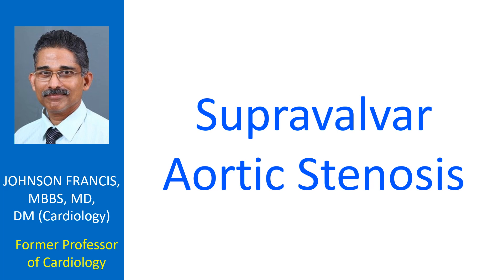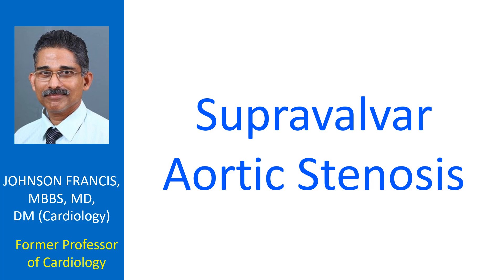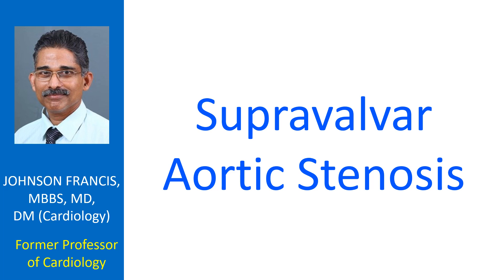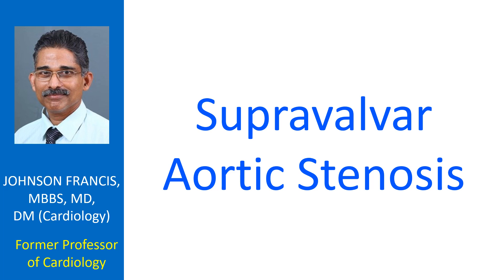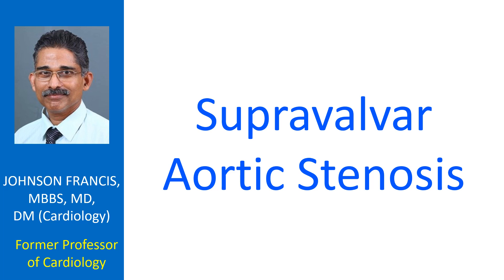Supravalvar Aortic Stenosis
Aortic stenosis can be at the valvar, supravalvar or subvalvar levels. Supravalvar aortic stenosis is often part of the William’s syndrome with hypercalcemia, elfin facies and learning disability associated. The ejection systolic murmur of supravalvar aortic stenosis is better heard to the right of the sternum in the aortic area and higher up. Due to the Coanda effect, the right radial and brachial pulses usually have a higher volume than the left, in supravalvar aortic stenosis.
Echocardiography is useful in imaging the stenosis as well as documenting the pressure gradient, though it may at times overestimate the gradient. Sometimes exercise testing is used in asymptomatic individuals to assess the effort tolerance and blood pressure response. Effort related arrhythmias may also be brought out. Exercise testing may also be useful in timing of surgery. Cardiac magnetic resonance imaging or computed tomography are useful in the precise anatomical definition of the supravalvar stenosis as well as to identify any associated anomalies of pulmonary arteries or branches of aorta. Coronaries can be imaged well by computed tomography. Rare cases may need cardiac catheterisation and angiography.
Surgery is generally considered in supravalvar aortic stenosis if the mean Doppler gradient is 50 mm Hg or more and if they are symptomatic. Those with lower gradients may also be considered for surgery if there are obstructive symptoms like exertional dyspnea, angina or syncope. Left ventricular systolic dysfunction without other attributable causes, severe left ventricular hypertrophy and the need for concomitant surgery for coronary artery disease may also be reasons for operating on supravalvar aortic stenosis with mean gradients less than 50 mm Hg. Post operatively they need lifelong follow up including echocardiographic evaluation (+/- CMR/CT) to look for any late restenosis and for the development of aneurysms or progression of CAD.